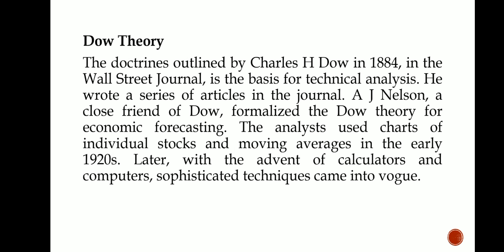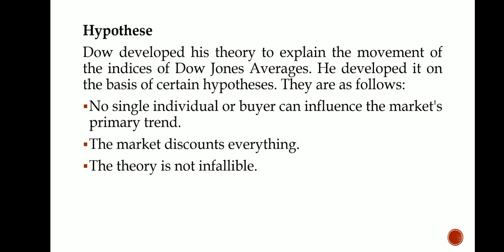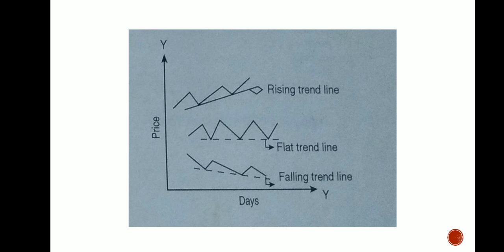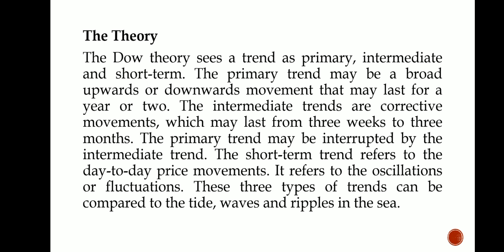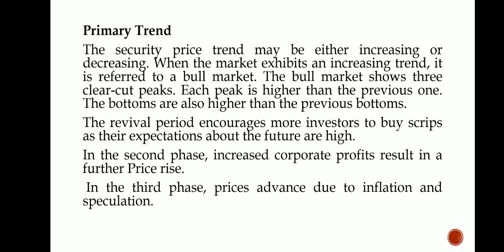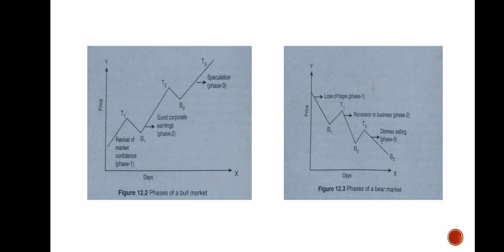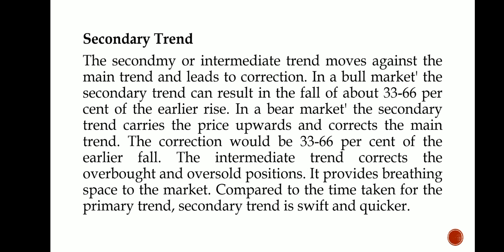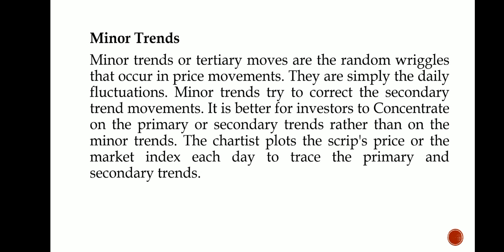‘Technical Analysis’ by Ms. Akshatha S.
Mangalore University, M.Com Final, Capital Market Operations, Technical Analysis